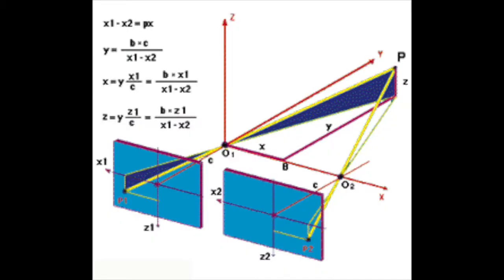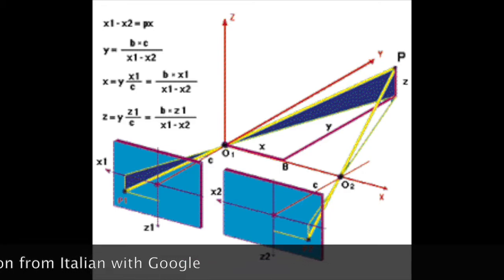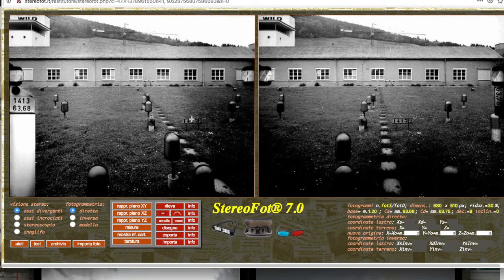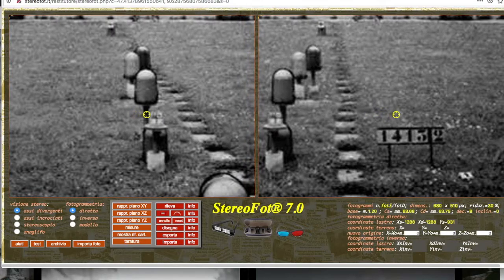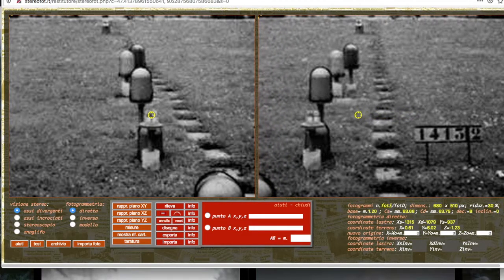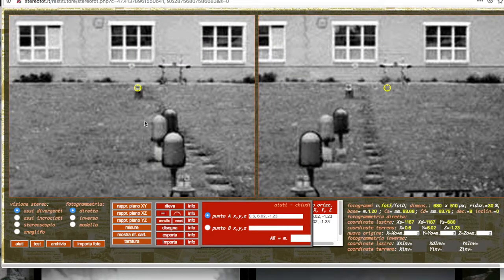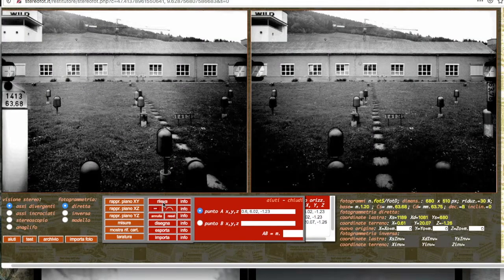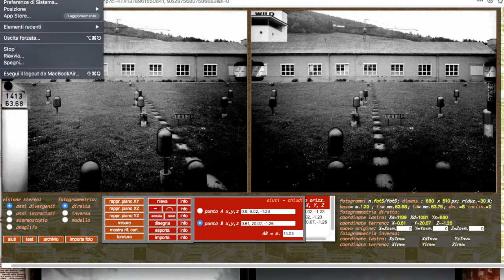user guide for the Stereofo® 7.0 program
Laboratory of Architectural Photogrammetry of the Polytechnic of Bari (Italy) - research activity carried out in the period 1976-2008 - guide to the use of the Stereofo® 7.0 program